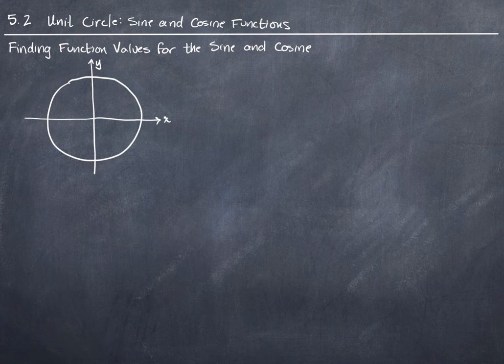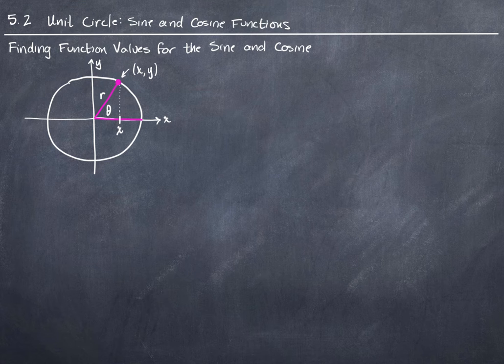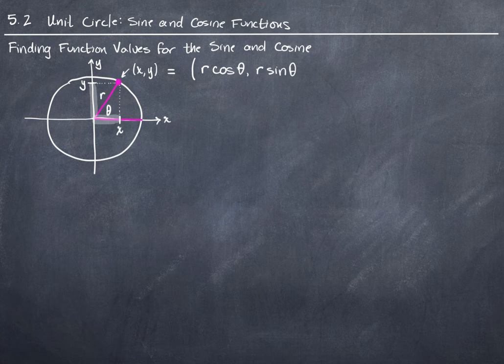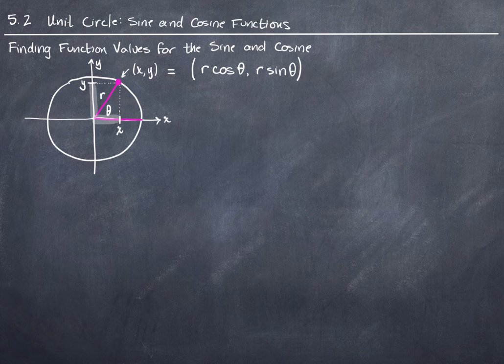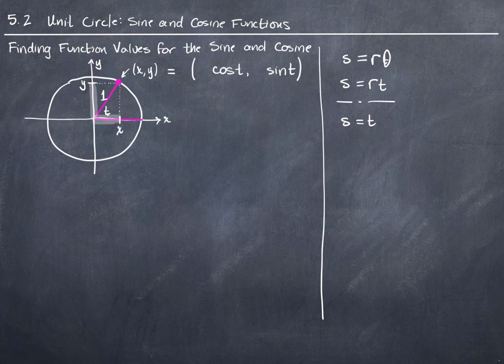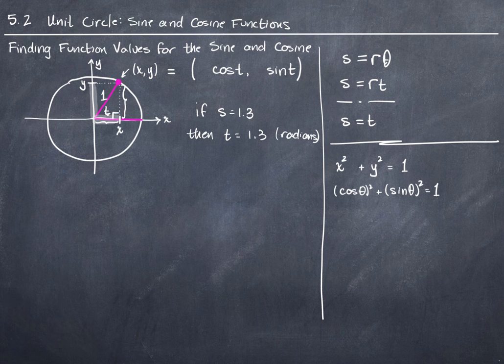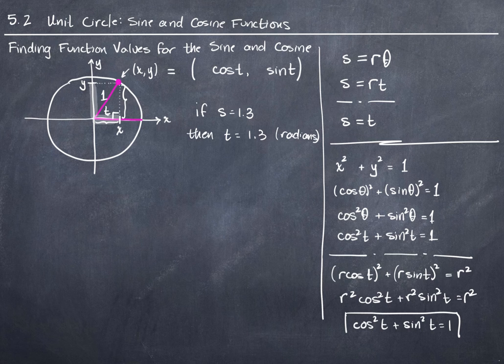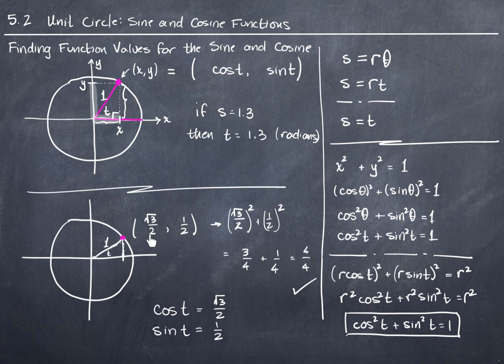142-Finding Function Values for the Sine and Cosine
Watch time: 13:22
Cosine and sine are actually based on something else, but at this point in the course, it's fine to take my word for it that these values are "defined" as a x and y values of the point on the unit circle.